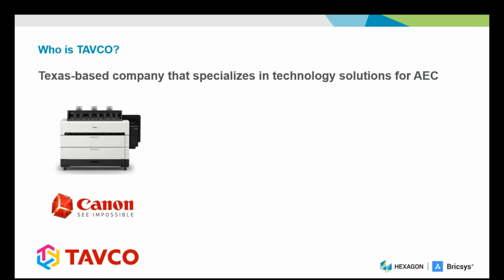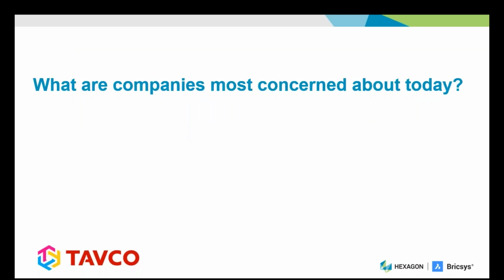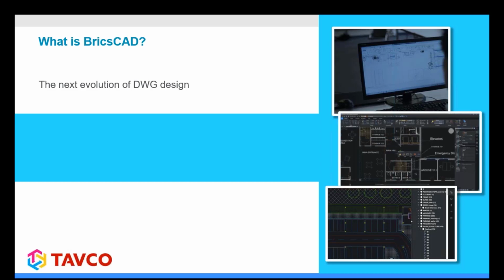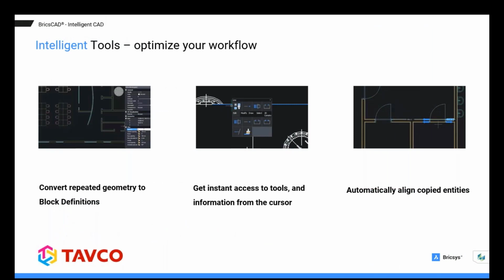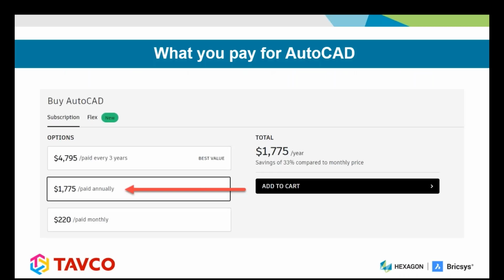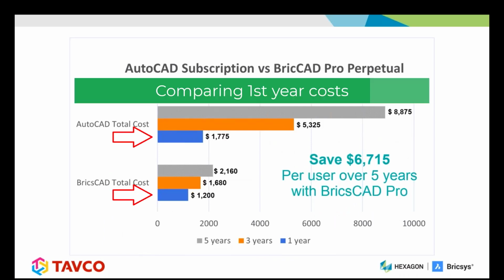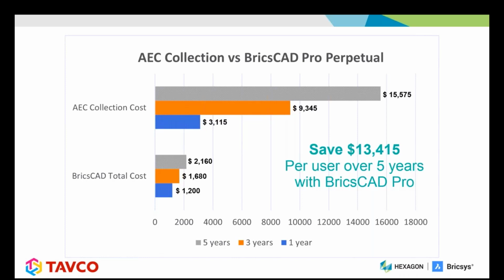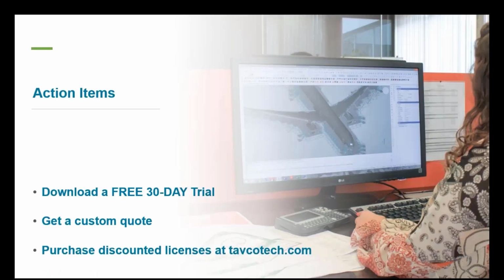Reclaim Your CAD Software Budget with BricsCAD | 2D & 3D Design Software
This recorded webinar covers the financial differences of BricsCAD perpetual seats versus AutoCAD subscriptions. Learn now you can save thousands on your annual CAD software budget. See the difference between AutoCAD vs BricsCAD.

⚡️ IMPORTANT LINKS ⚡️

🛒 PRODUCTS MENTIONED 🛒

To: Kevin Vaughan
Company: TAVCO

🛒 AMAZON 🛒
TAVCO Amazon Store